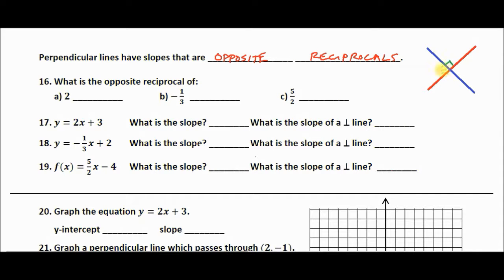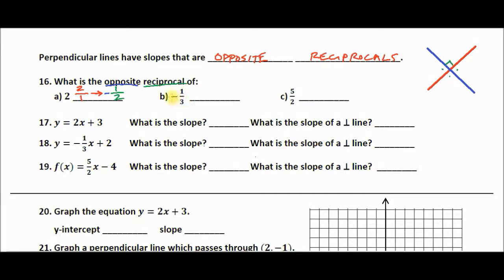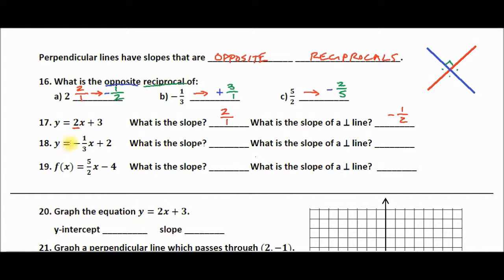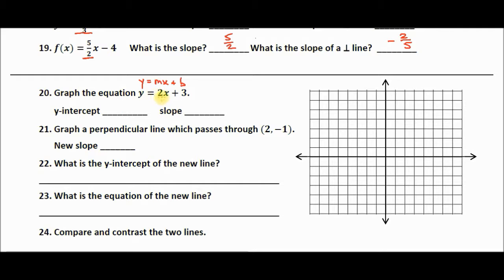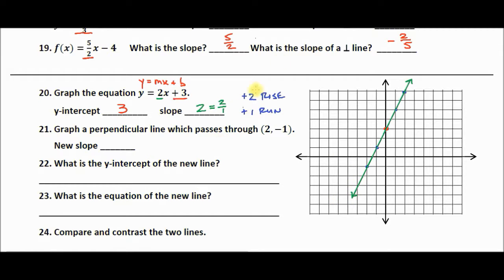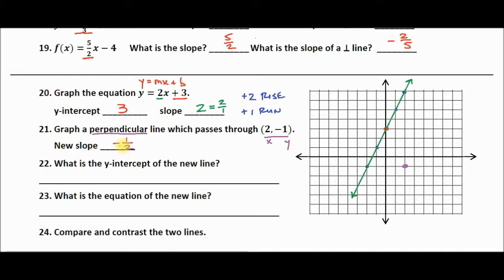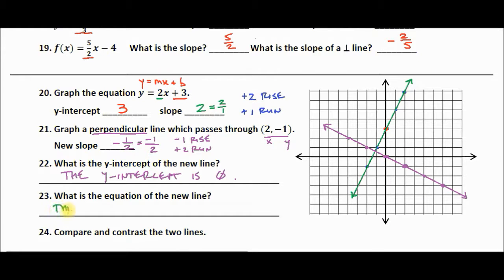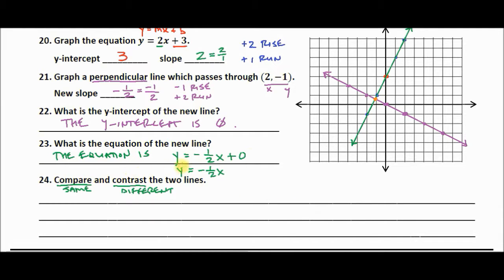1 3e Notes Equations of Lines Part 3 Perpendicular Final